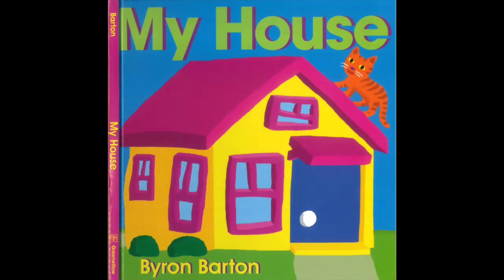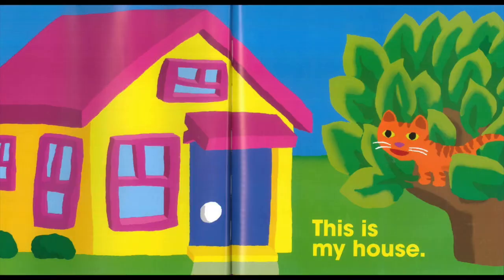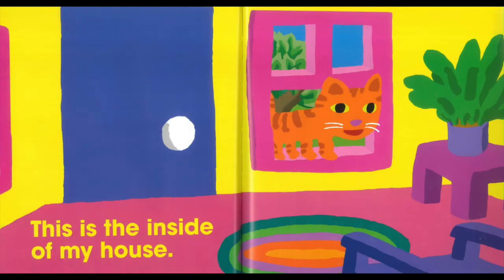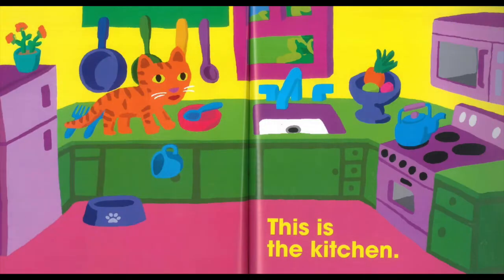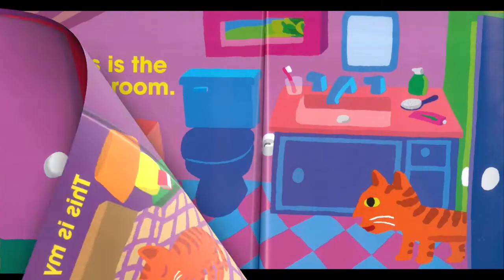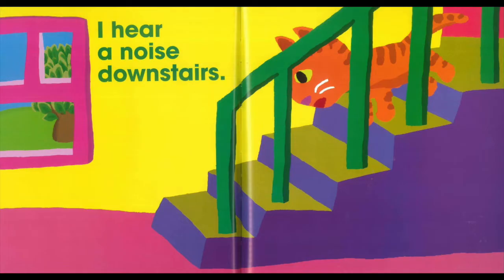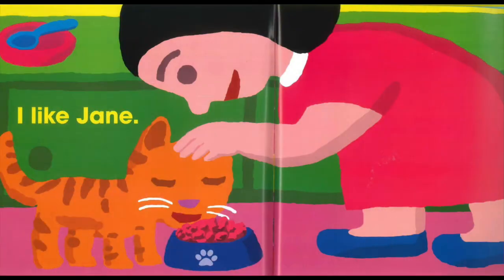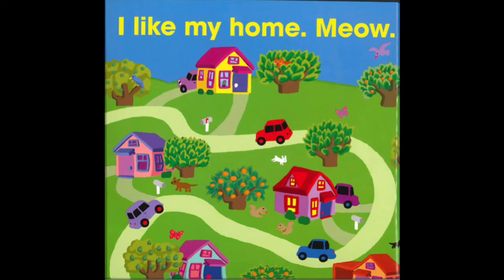Linguish Story Telling // My House